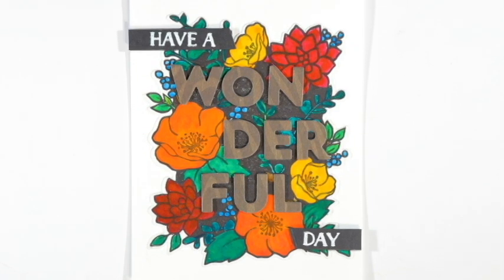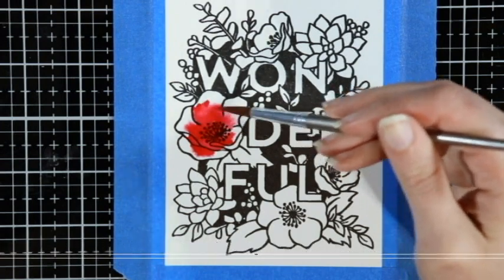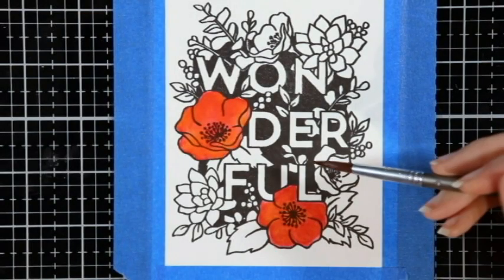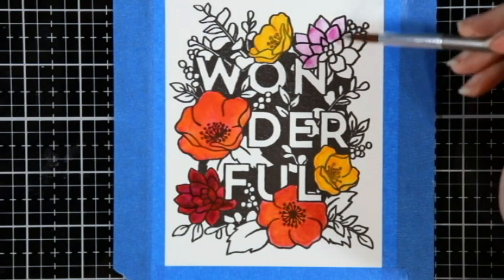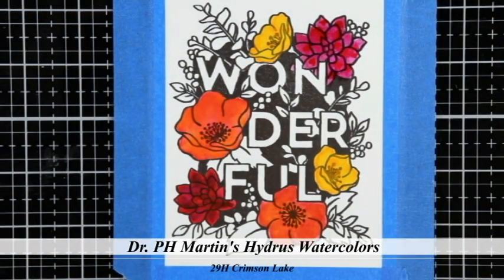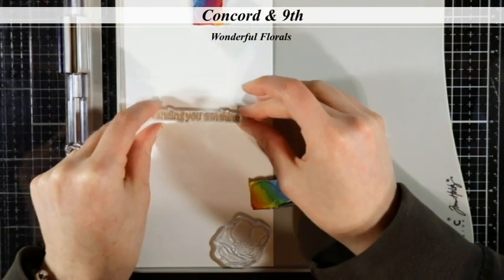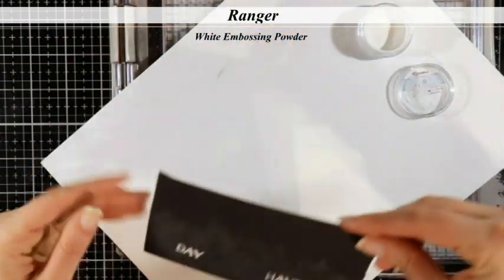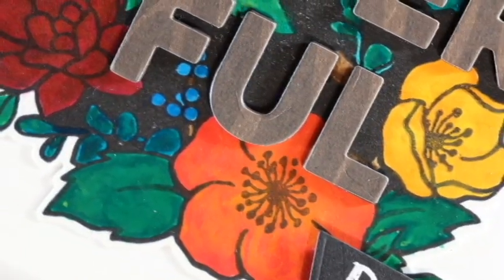Marbled Watercolor Flowers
This is part of the TeamTinySpringFlowers Hop. I used my Dr. PH Martin's Hydrus Watercolors to create a marbled look to the Concord & 9th Wonderful Florals stamp. I thought the marbled look was so fun!